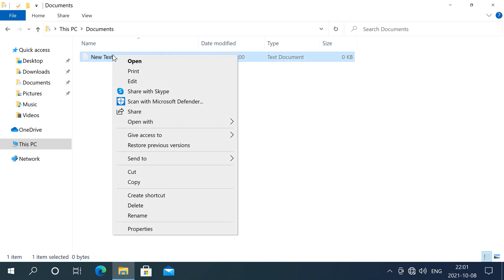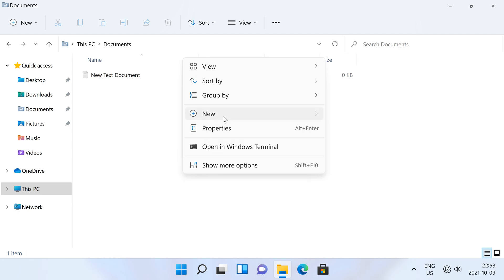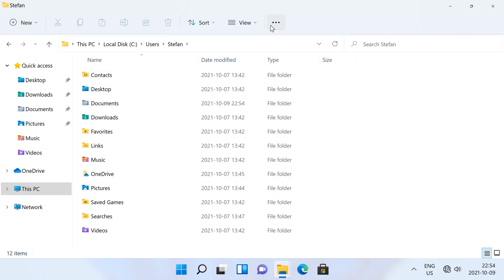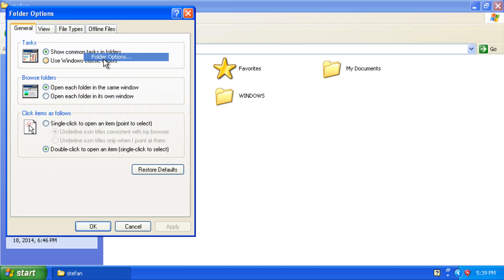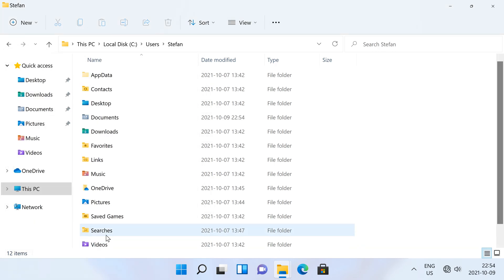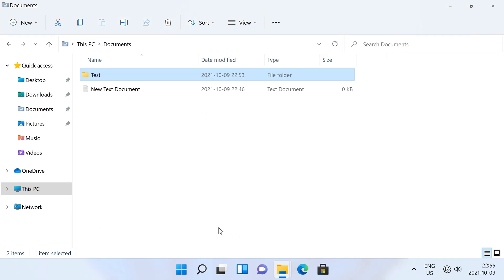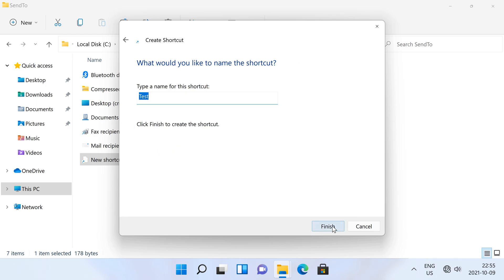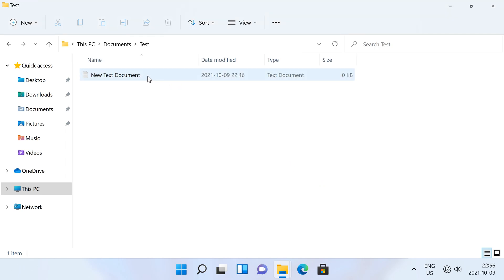How to Customize the 'Send to' Targets in Windows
List of steps:
1. Enable hidden files and folders
2. Navigate to "C:\Users\username\AppData\Roaming\Microsoft\Windows\SendTo"
3. Create a shortcut to the location that you want in the 'Send to' menu